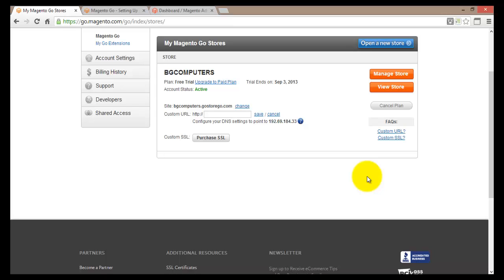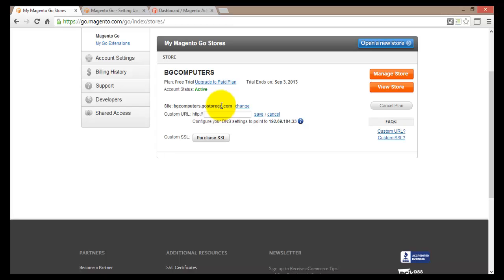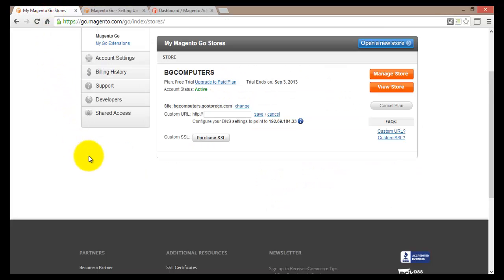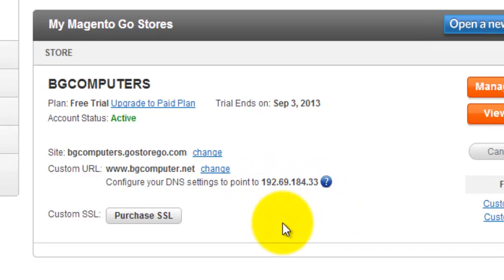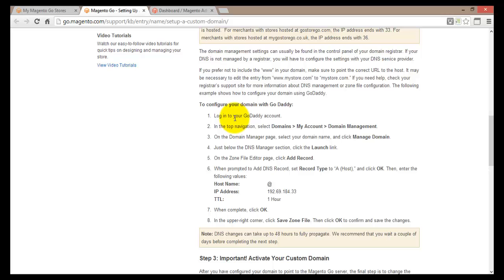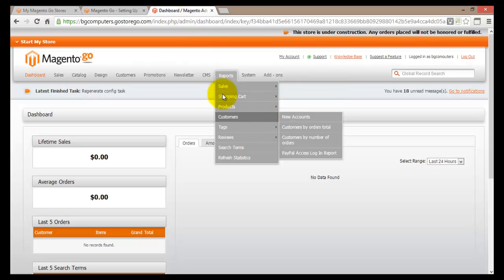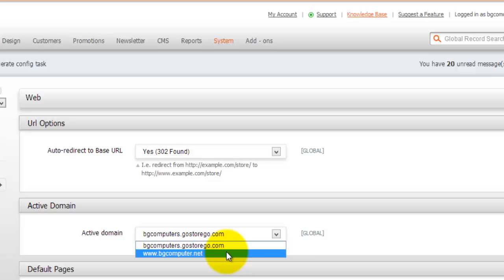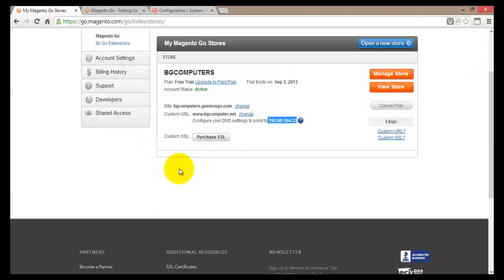Create and Custom Domain Name URL - Magento Shop Online for beginner Course & tutorial #22